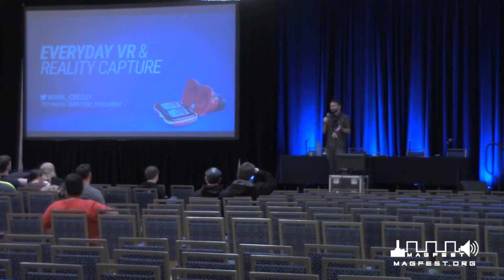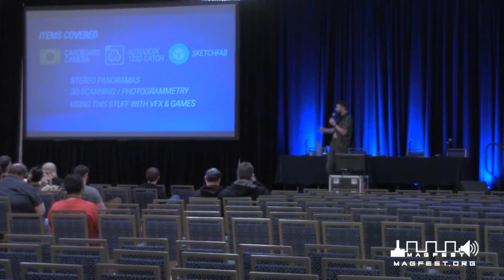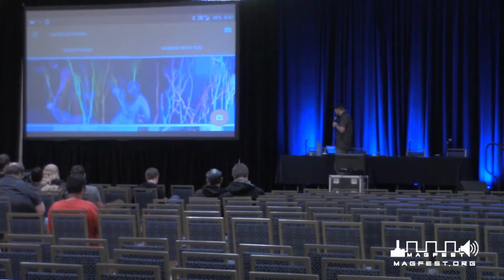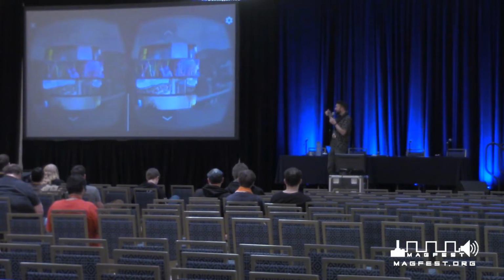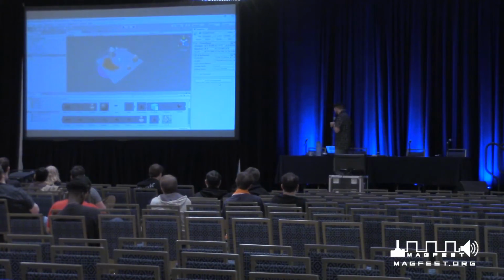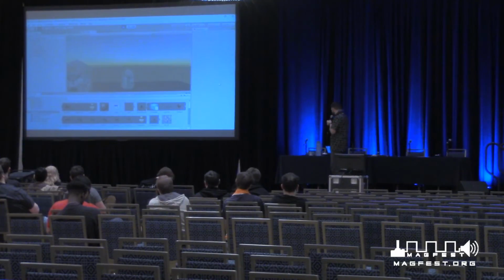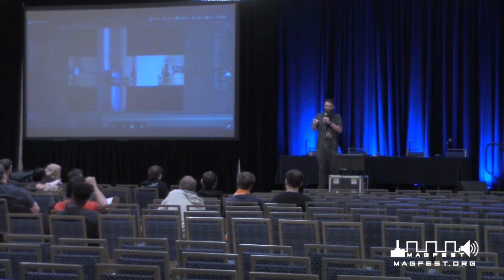MAGFest 2017: Reality Capture and VR for Everyone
MAGFest, short for "Music And Gaming Festival", is a party dedicated to the appreciation of video game music, gaming of all types, and the gaming community.